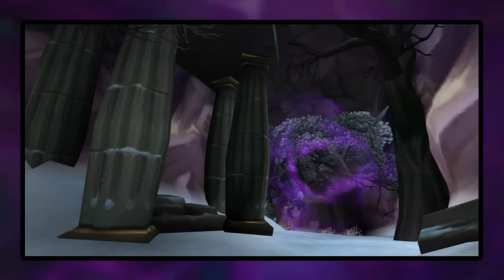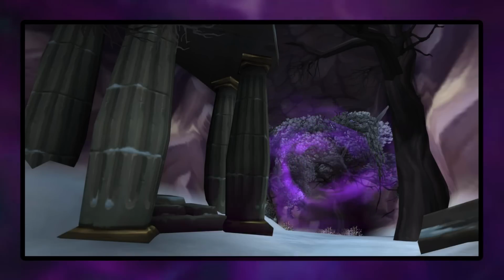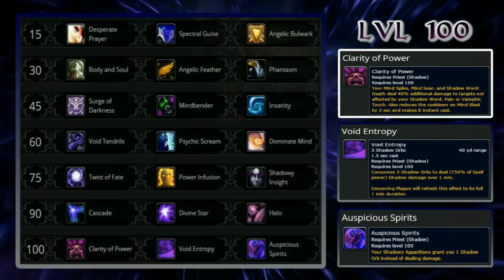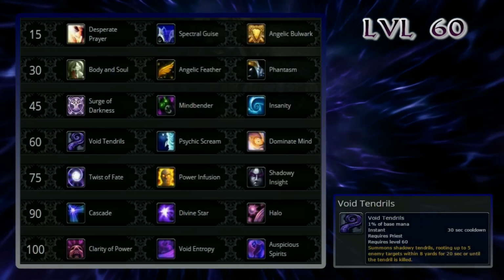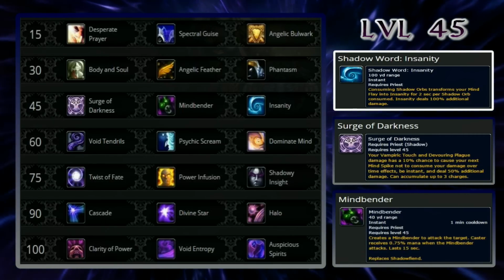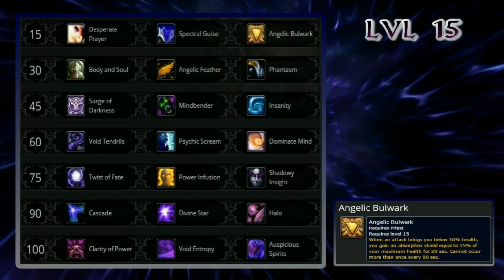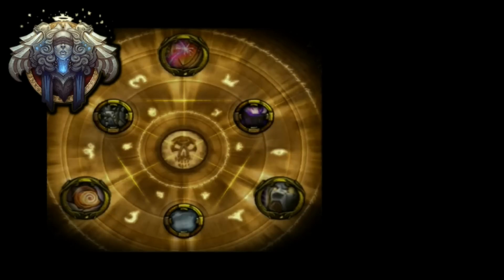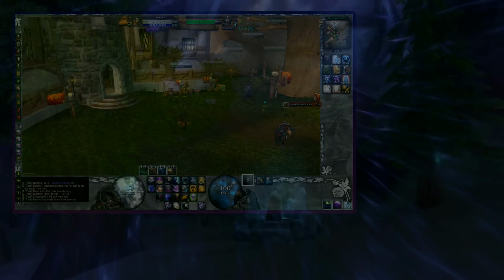Warlords Of Draenor - Shadow Priest How to PvP Guide, Including : Talents, Glyphs, Rotation and More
A very comprehensive and detailed Shadow Priest guide for Warlords of Draenor.  Everything from Stat Priority, Talents. Glyphs, Rotation and a few unique and little known tips for incredible burst is meticulously discussed in the video.

You’ll learn how to PVP.  And, learn how to maximize the 2 and 4 set bonuses of the PVP as well as the PVE gear and the Shadow Priest’s mastery.  The new Shadow Priest “run and gun” style of play in World of Warcraft optimizes the class' mastery, perks and set bonuses.   Whether your passion is world PVP, regular bg’s, rated battlegrounds or arena, something for everyone can be discovered.  If you play a Shadow Priest you’ll learn how to drive one and make it purr like a Ferrari in PVP.  If you’re thinking of playing a Shadow Priest, you will not find a better tutorial.  And, if you want to be more proficient at acquiring a killing blow on a Shadow Priest, there are a few golden nuggets of information here for you too.

I am a strong advocate for producing and uploading shorter videos, around the 4-6 min range.  Out of close to 400 uploaded videos on my You Tube channel “Luxeley,” the ultimate Shadow Priest guide is the one and only video to exceed 18mins.

For the interest of providing information directly to my viewer’s fingertips, I provided links to specific parts of the video.  Click the link below for the section you wish to see at any given time.

Intro Overview

Shadow Priest Mastery
1:42

Draenor Perks
2:33

2p and 4p Bonuses for PVP & PVE
3:53

Stat Priority
6:38

Talents
8:00

Glyphs
32:26

Rotation ( spell priority )
36:27

Burst Sequence
38:33

Max Burst Tip
39:23